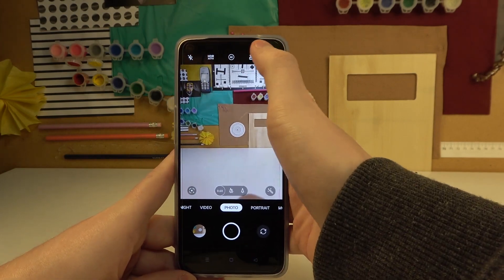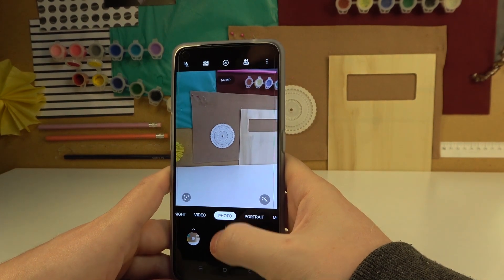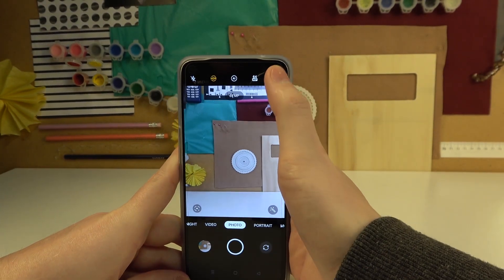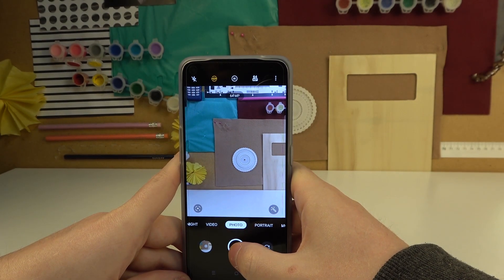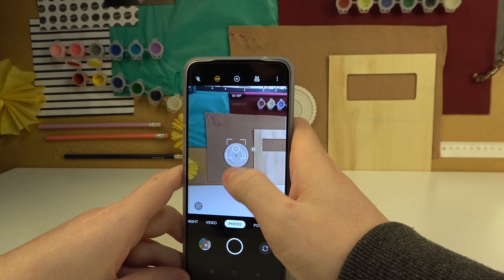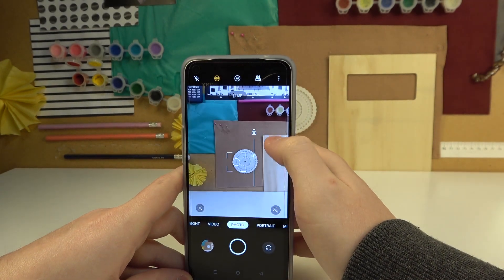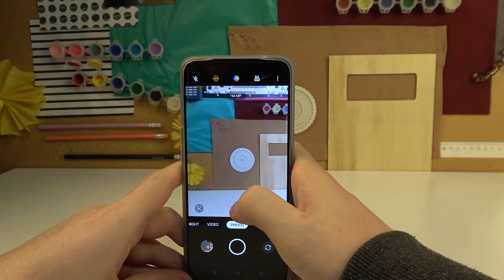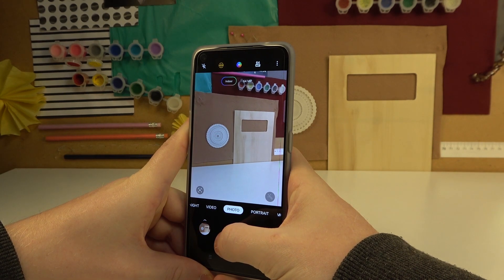Camera Tips & Tricks for the OPPO Find X5 Lite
In this video, viewers will discover a wealth of camera tips and tricks for the OPPO Find X5 Lite smartphone. From basic camera settings to advanced features and techniques, this video covers everything you need to know to take your photography skills to the next level. Whether you're new to smartphone photography or a seasoned pro, you're sure to pick up some useful tips and tricks for capturing stunning photos and videos with your OPPO Find X5 Lite. So sit back, watch, and learn how to get the most out of your OPPO Find X5 Lite camera!

How to take better photos on the OPPO Find X5 Lite? How to make a nice video on OPPO Find X5 Lite? How do I improve the photo quality in OPPO Find X5 Lite? What interesting functions does the camera have in the OPPO Find X5 Lite?